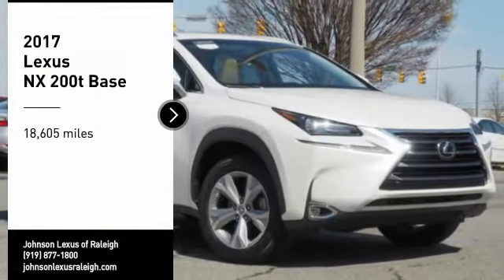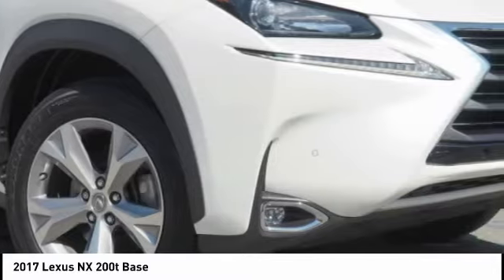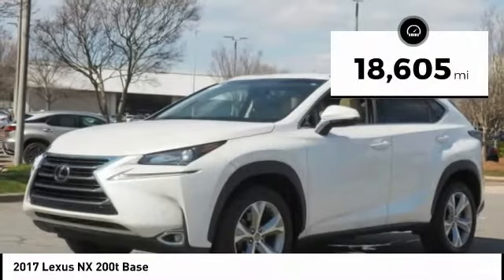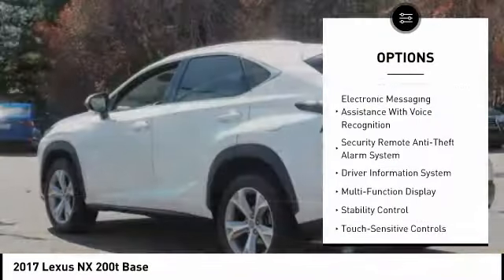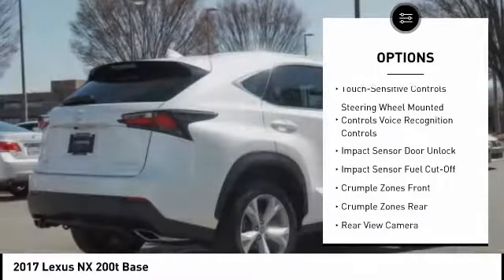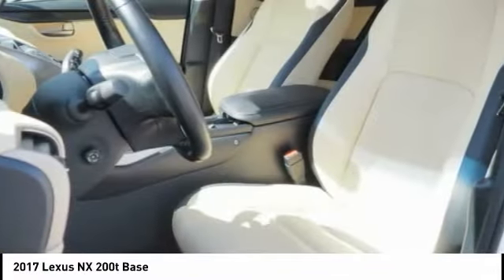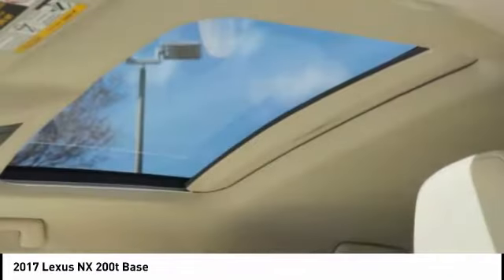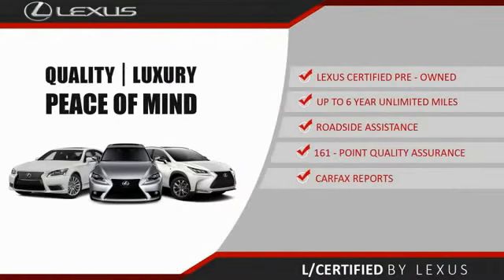2017 LEXUS NX Turbo for sale in Raleigh NC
2017 LEXUS NX Turbo for sale in Raleigh NC - Stock # PL0520
Year: 2017
Exterior: Eminent White Pearl
Interior: Creme
Miles: 18,605
MSRP: N/A
Engine: 2.0L 16V DOHC
Transmission: Automatic
Address:
VIN: JTJYARBZ0H2058719